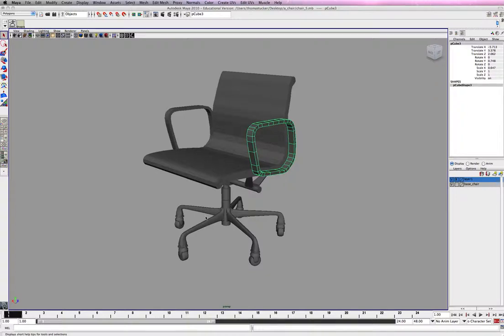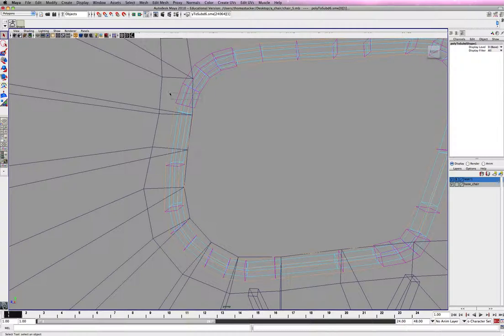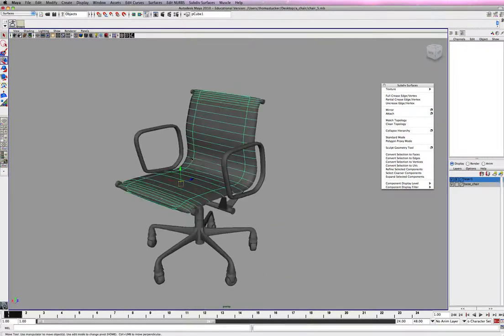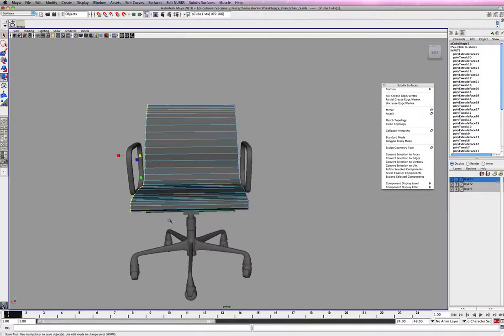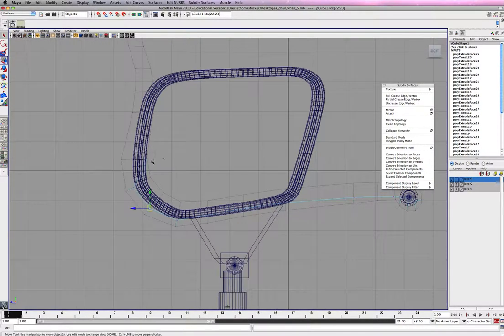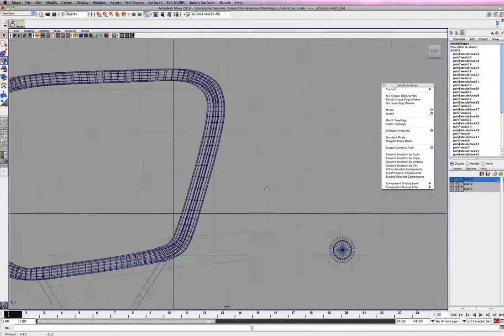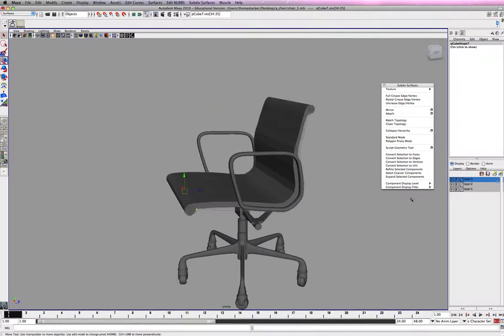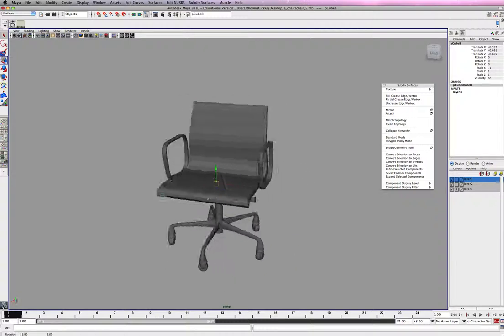Thomas Tucker modeling Eames chair in Maya 6